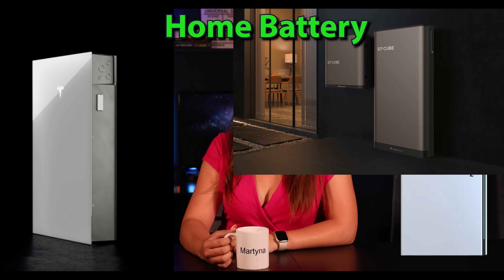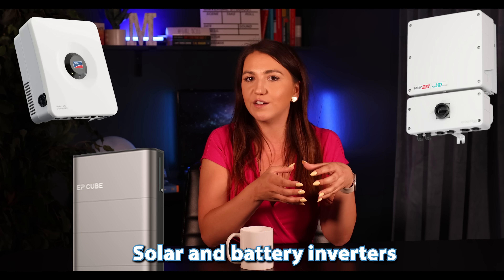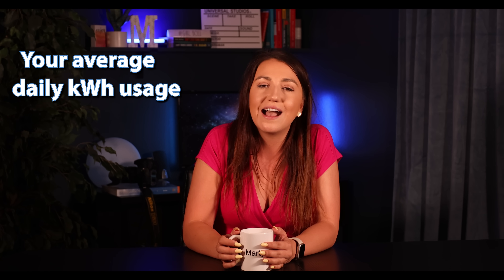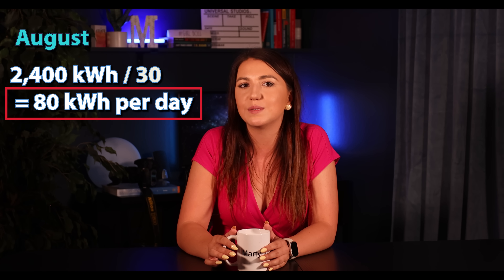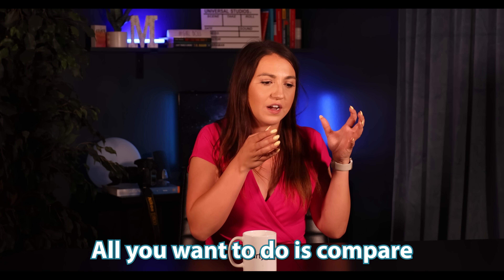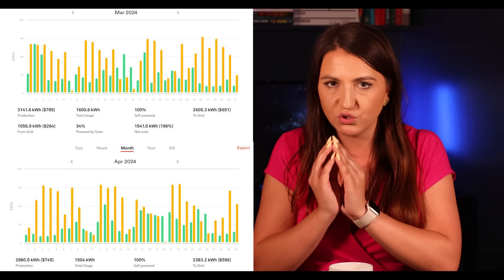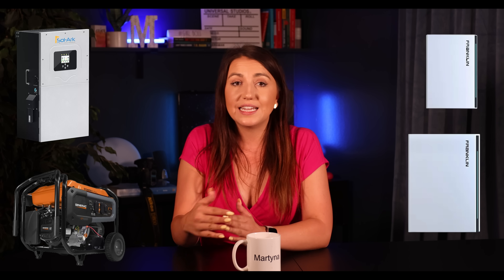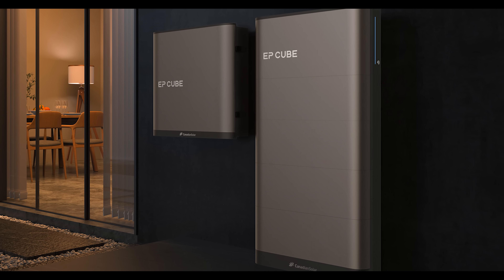How to Properly Size Home Back up Battery ? | Full Guide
In today's video, I want to teach you how to properly size the home battery/ storage system.
The worst thing that has been happening is salespeople selling EVERYONE a single battery system, as all homes consume the same amount of electricity. In reality, this is very WRONG!
So let's discuss how to set yourself up for success with your storage system.
Whether for self-consumption, fighting net metering policies, or protection during power outages.

Do you have a battery? Was it sized properly or would you increase it?

If you are looking to install a solar system for your home, I truly hope that my videos will become a guide for you.
Phone ( text or call) 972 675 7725

0:00 Intro
1:26 Battery + Solar - Explained
3:34 Step 1
5:26 Step 2
8:14 Step 3
10:30 - Other Things to Consider
12:28 - Did you make it this far ?
12:37 - Future Expansion (AC vs. DC Coupled)
13:54 - Conclusion

Product Recommendations
EG4 Battery

 / solargirl.dallas

Huge thanks to:
Mac MIerzwa - Creative/ Content Assistant